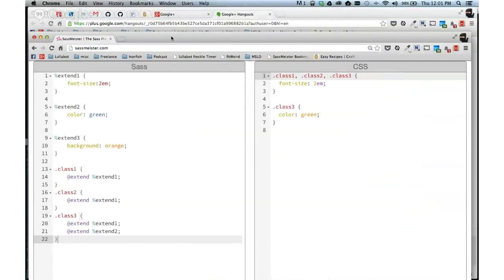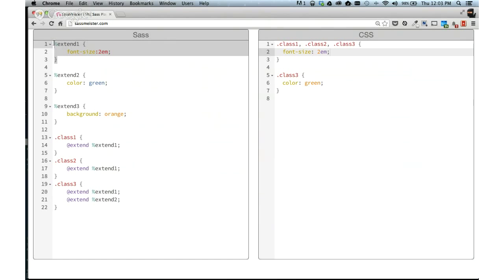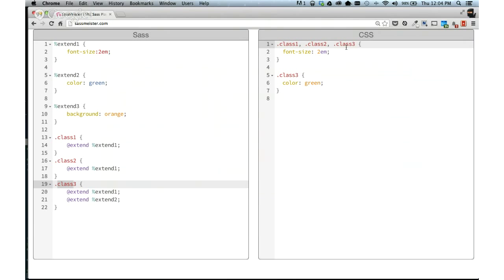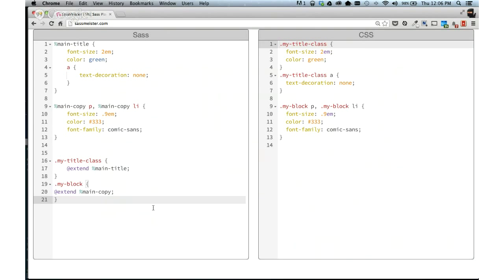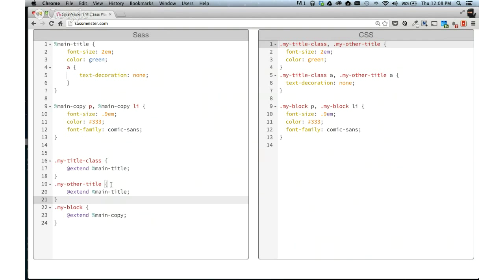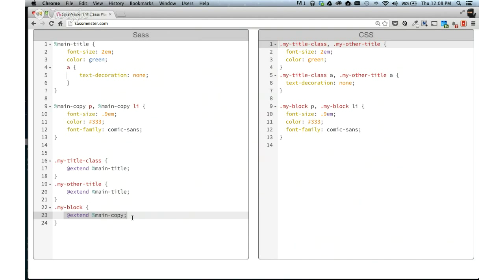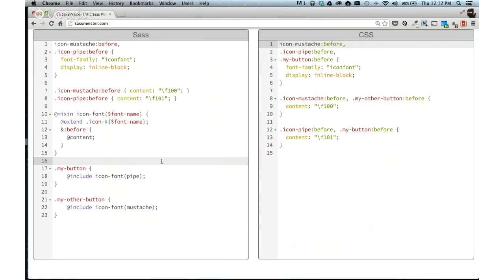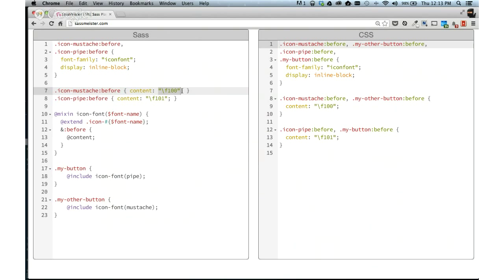Sass Bites Episode #3 - Extends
A weekly bite of Sass during your lunch break